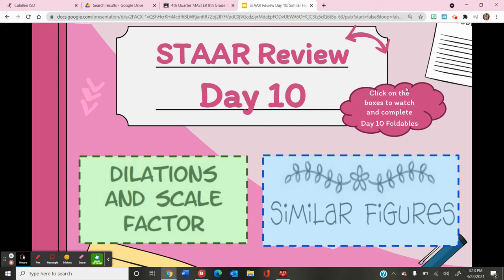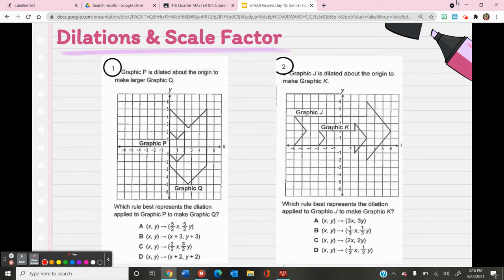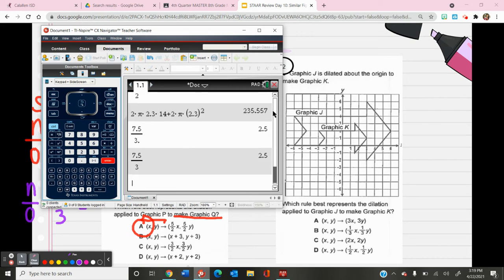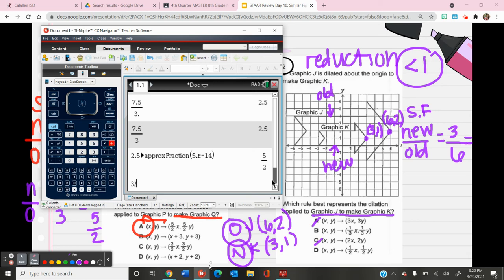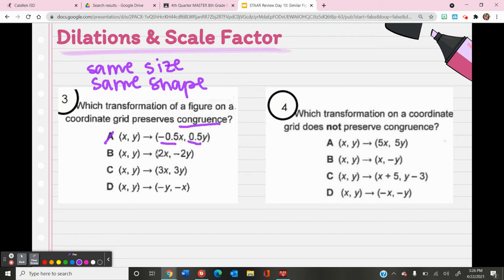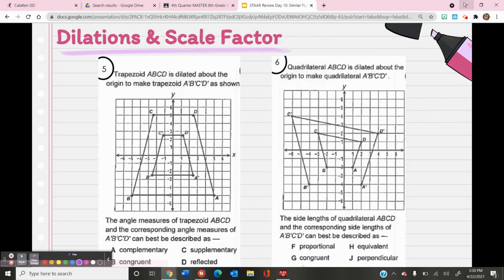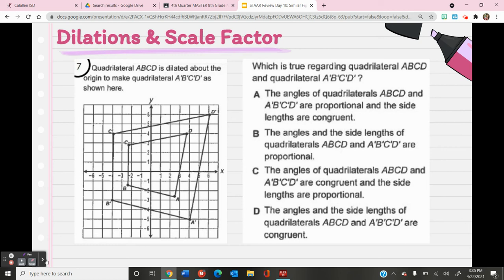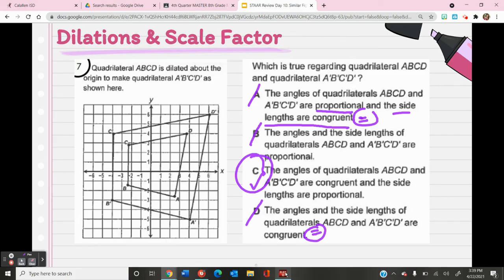STAAR Review: Dilations and Scale Factor